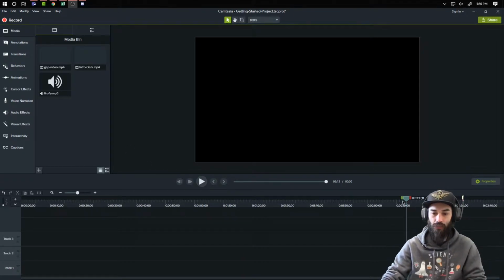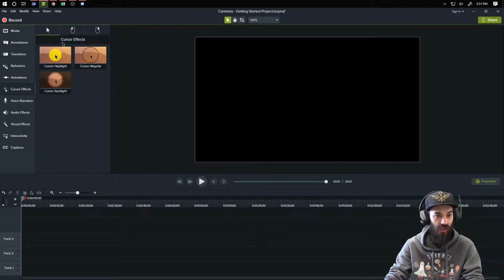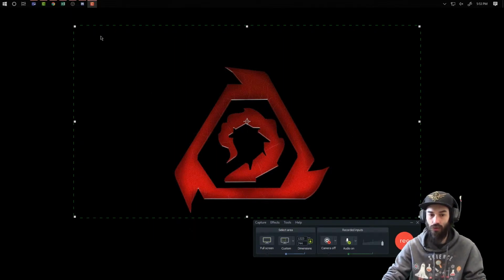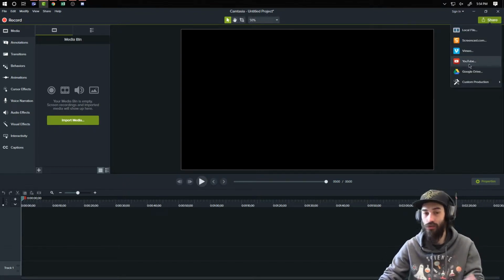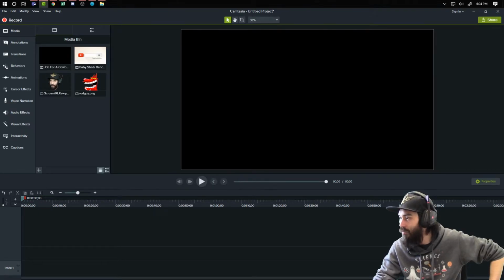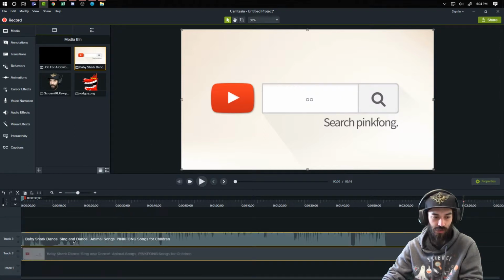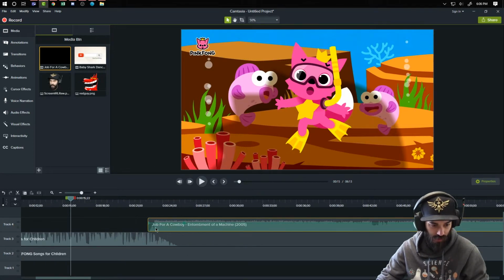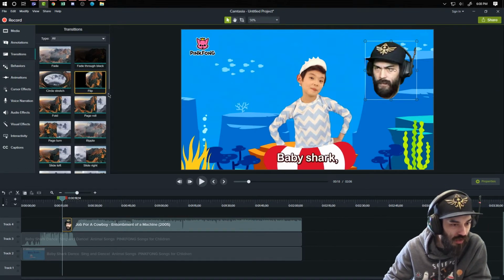Camtasia Video Editing Tutorial